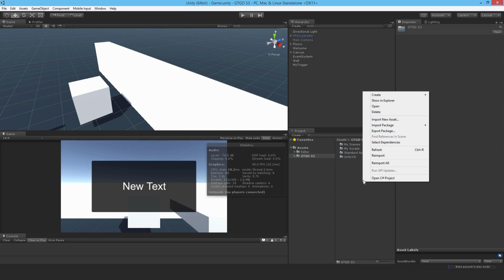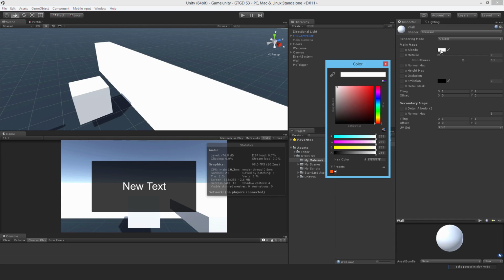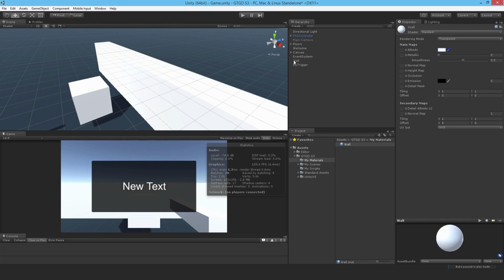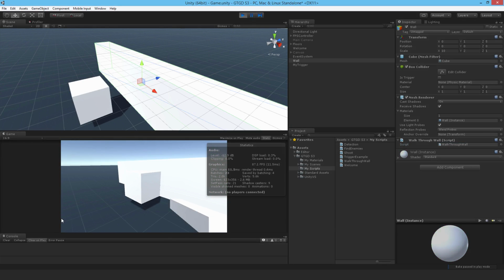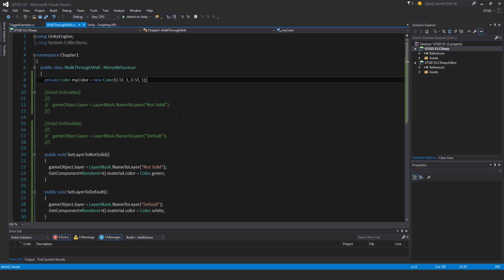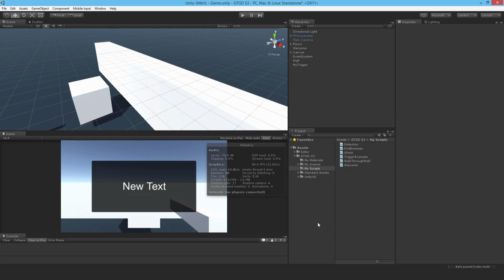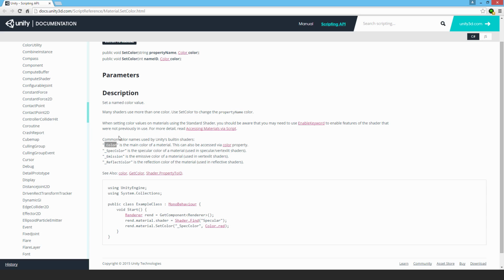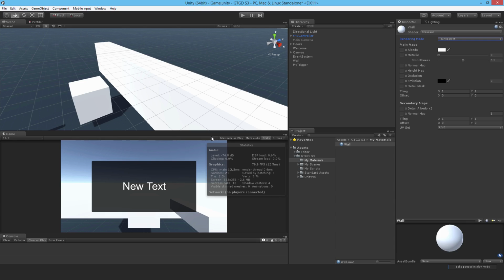[15] Materials & Color - How To Make A Game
Learn to make an awesome FPS game from scratch! In this video I show you how to setup the most basic material, and then change color and opacity through code.